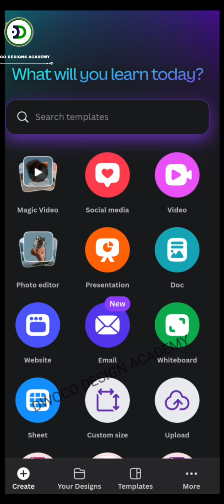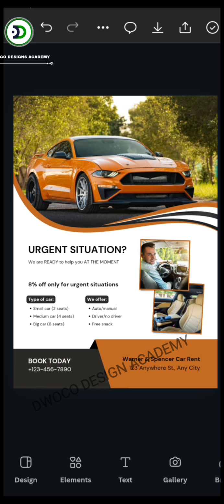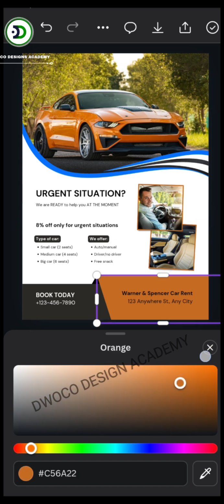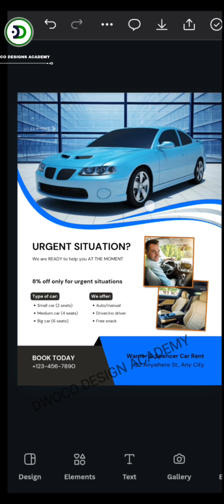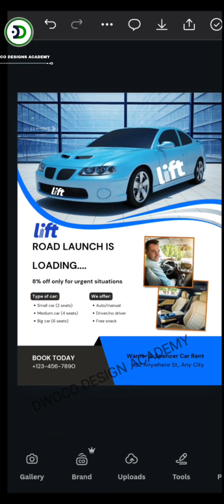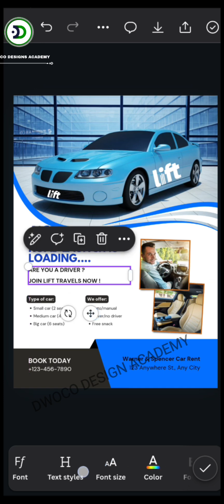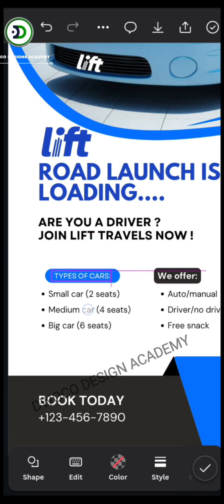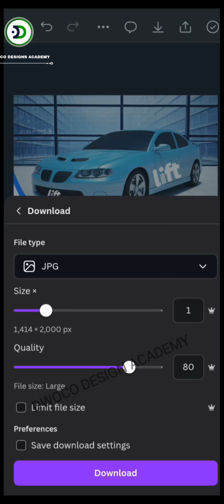Create a Modern Flyer Using Canva Templates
In this video, you’ll learn how to create a clean, modern flyer using Canva templates from start to finish. I’ll walk you through choosing the right template, customizing colors, fonts, images, and layout to achieve a professional design that stands out.

Watch till the end to pick up simple tips that can instantly upgrade your designs.

Don’t forget to subscribe for more Canva design tutorials, like the video if you find it helpful, drop your questions in the comments, and share with someone who needs better designs.

AND YOU MAY HAVE OPPORTUNITIES TO MAKE MORE MONEY IN GRAPHICS & SOME OTHER AREAS.

WISHING YOU THE BEST 2026 GUYS 🌎 🚀